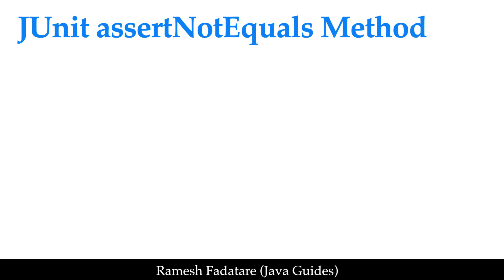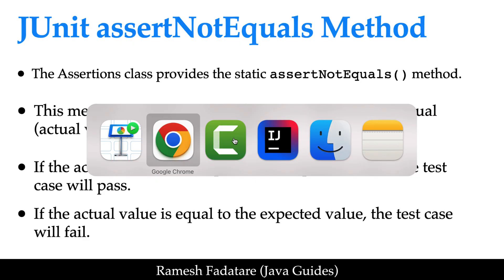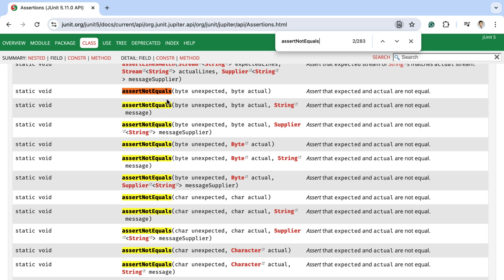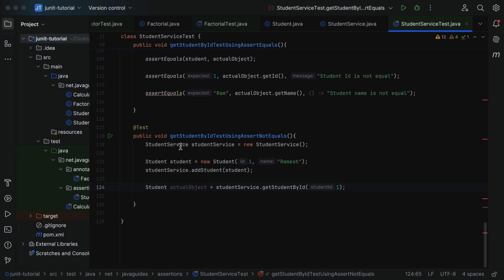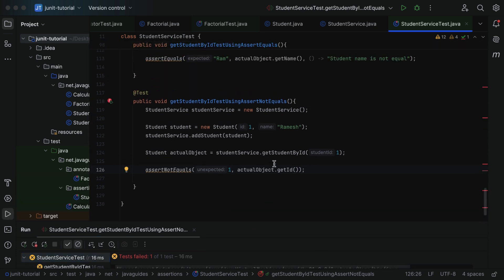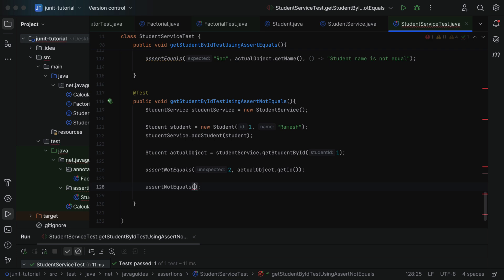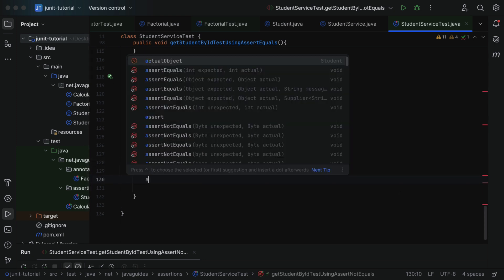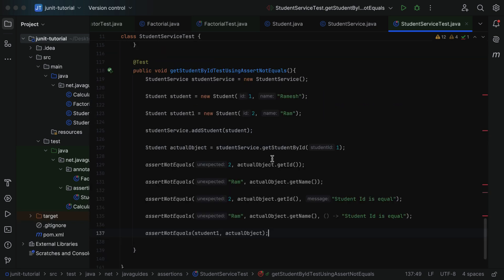JUnit Tutorial - #11 - JUnit assertNotEquals Method - A Complete API Guide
Welcome to the eleventh video in our JUnit Tutorial Series! In this video, we’ll cover the assertNotEquals method in JUnit. Learn how to use assertNotEquals to verify that two values are not equal in your test cases. This tutorial is perfect for beginners and developers who want to improve their unit testing skills.

📌 What You Will Learn:
What the assertNotEquals method does in JUnit
How to use assertNotEquals to test for non-equality
Writing test cases with expected and actual value comparisons

🎯 Who Should Watch:
Java developers learning JUnit assertions
Beginners starting with unit testing
Anyone aiming to write reliable and accurate test cases